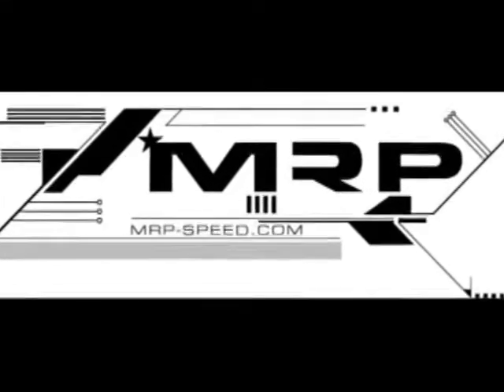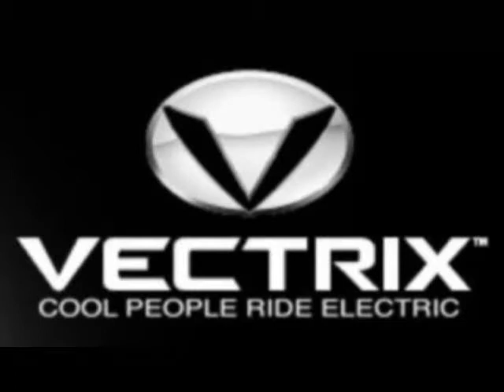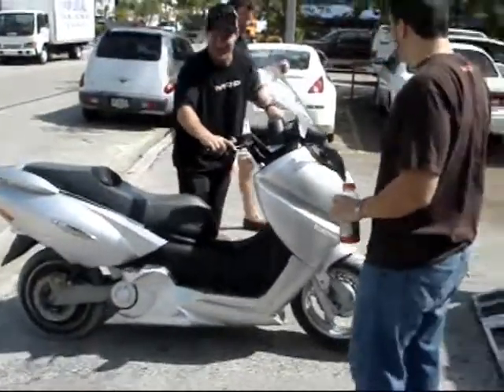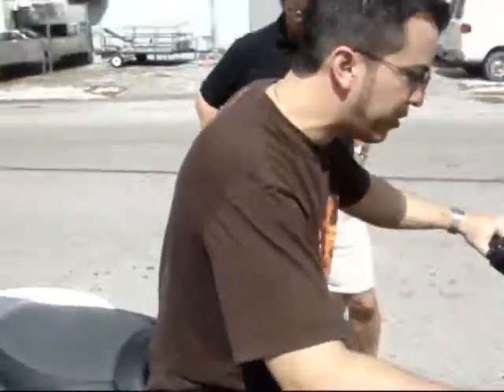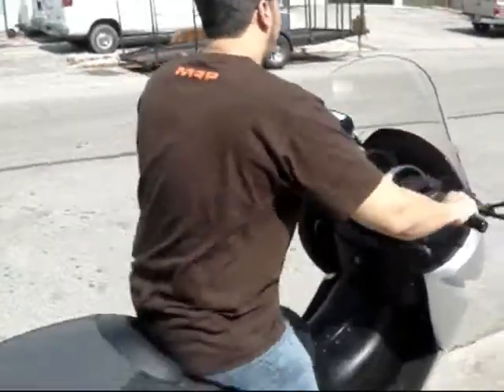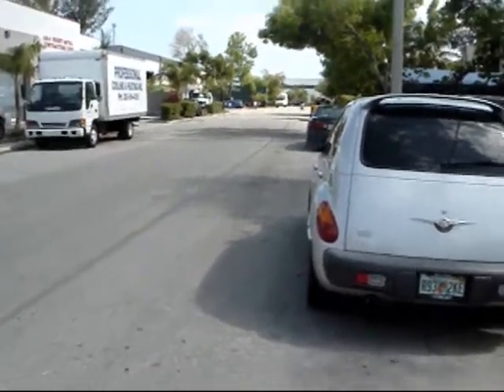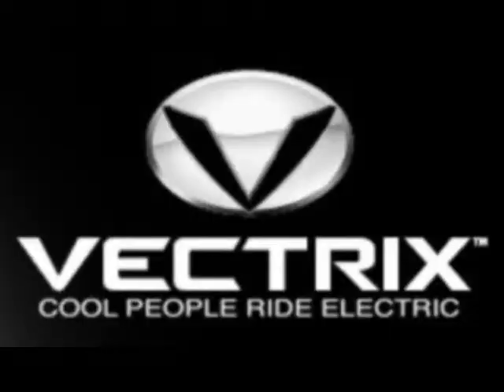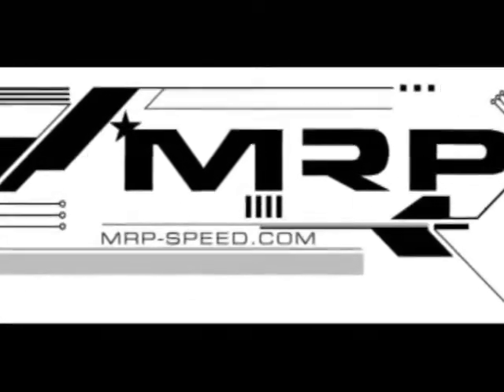Part 2 of the Evolution of the Vectrix Scooter by MRP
This is Part 2 of the series on VECTRIX ELECTRIC SCOOTERS
MRP takes a look at the evolution of the Vectrix scooter from concept to market. We've watched this new technology the last 3 years and now it's finally hit the US market. What do we think? How does the Vectrix perform? MRP takes a look at the new Vectrix.